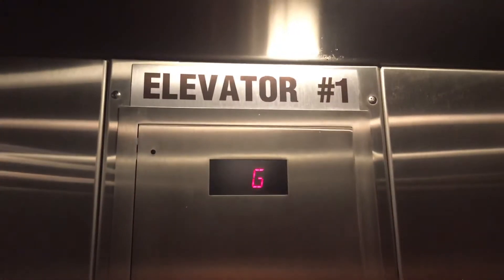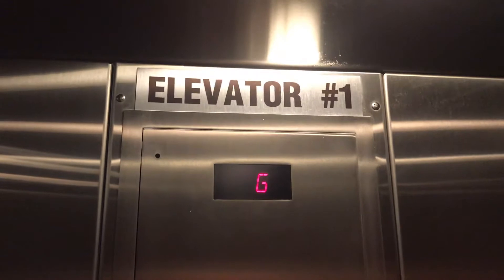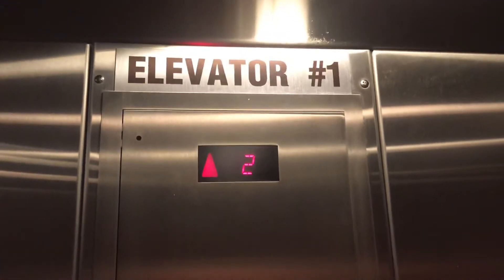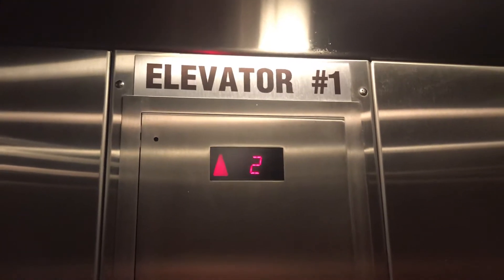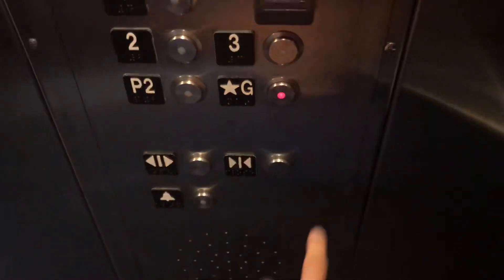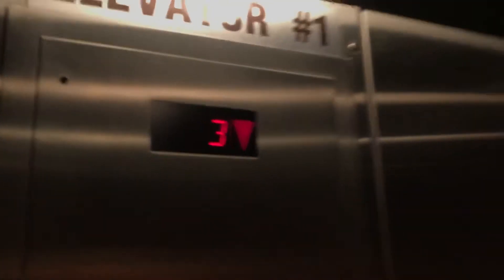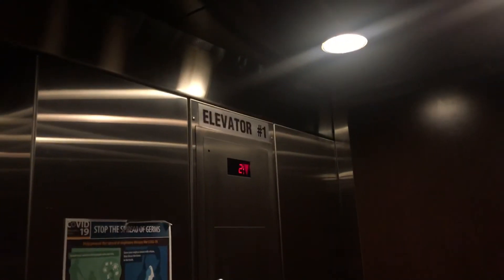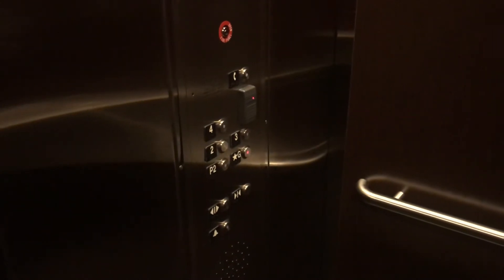2012 Schindler 330A HT VR Hydraulic Elevator at 8661 201 St in Langley BC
Second building of the Langley 200 Business Centre.